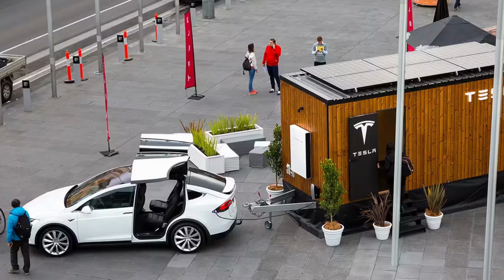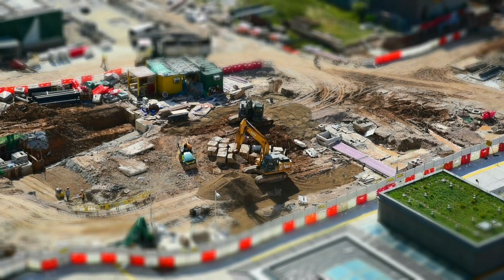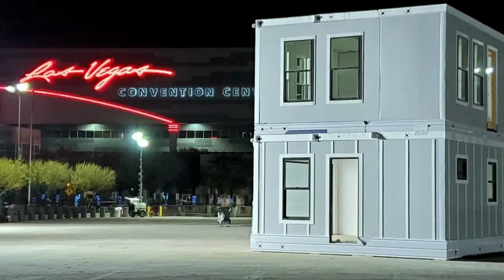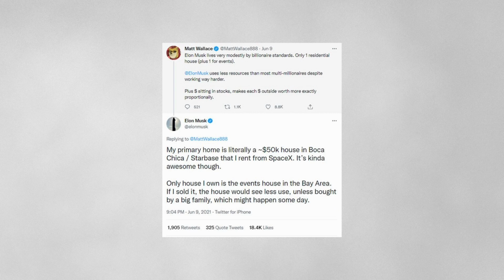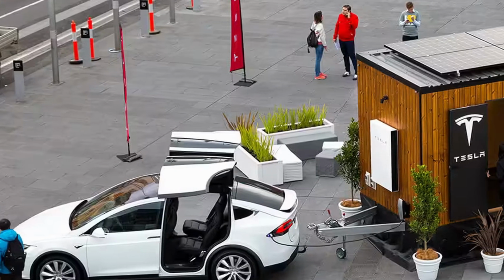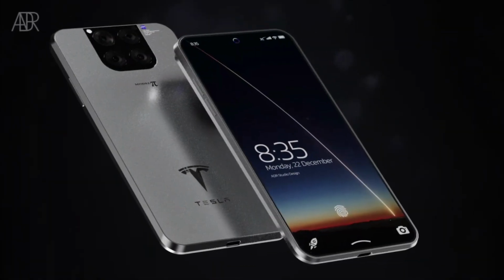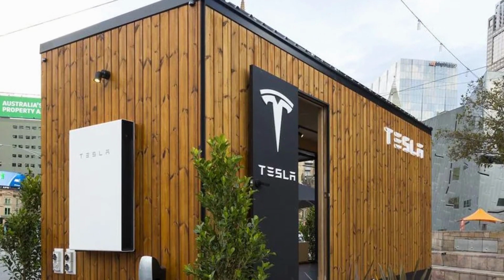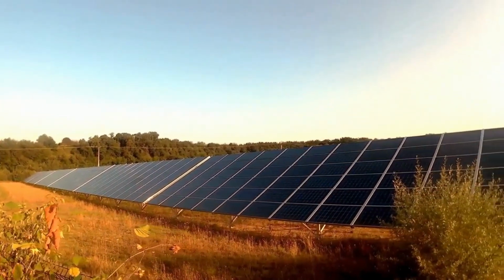Tesla's NEW $10,000 Home For AFFORDABLE Living! (Tesla house)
It is most likely to hear reports of homelessness in some places, not only in America but all over the world. But what if I tell you that our guy here, Elon Musk, and his company built the very most sustainable home that has ever been built before. In this video, you will be introduced to the new Tesla product, the Tesla Home. This house has a high sustainability factor that helps in lessening the carbon footprint produced by most houses in the world. This is also cheap enough that anyone can afford it with the right value. Also, if this gets on the market, this should give a lesser reason for people to be homeless, knowing that this house is highly cost-efficient. Are you wondering what this house looks like? What can a Tesla Home offer? What has Elon Musk opened to our industry? This is Technology Zone, the home of technologies. This video is inspired from Elon Musk Zone.